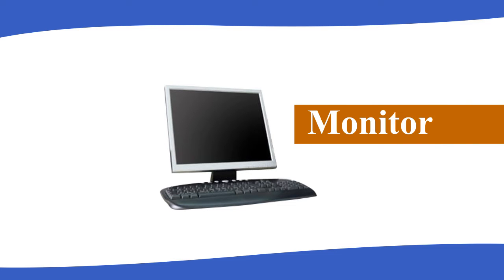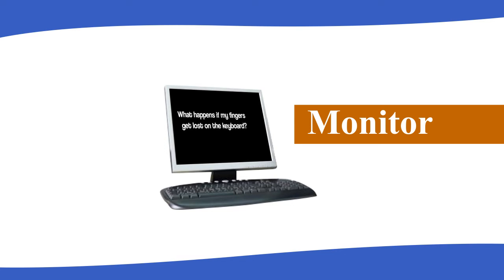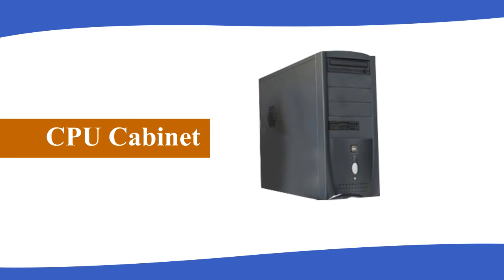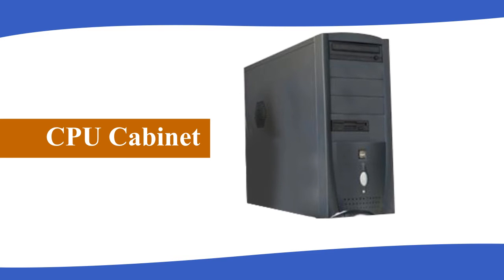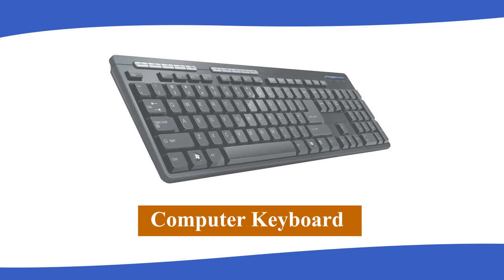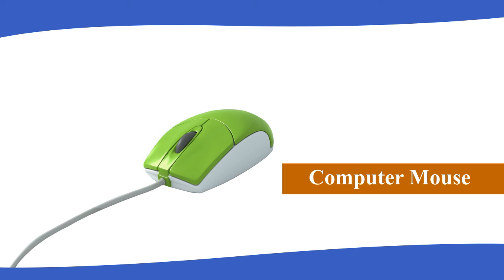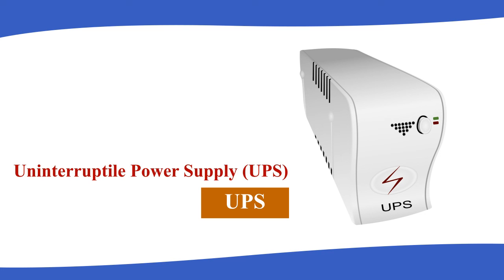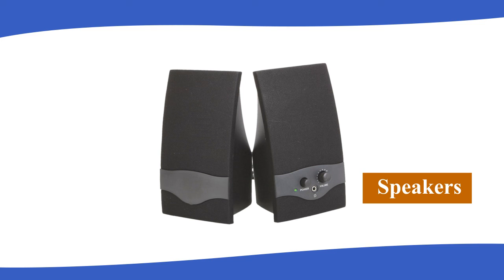class 2 computer parts - tutorial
class 2 computer partstutorial- for interactive video dvd